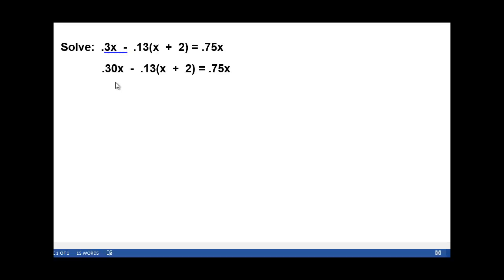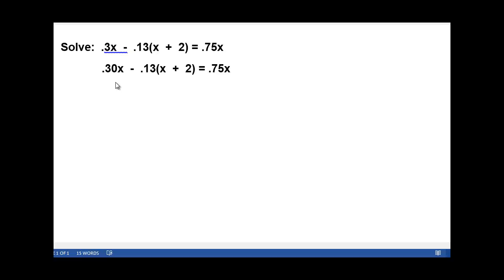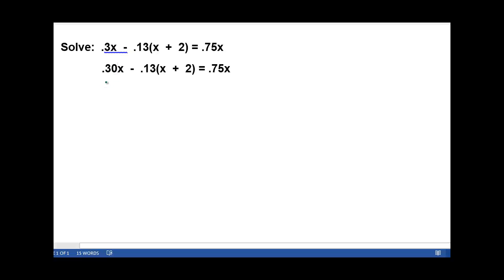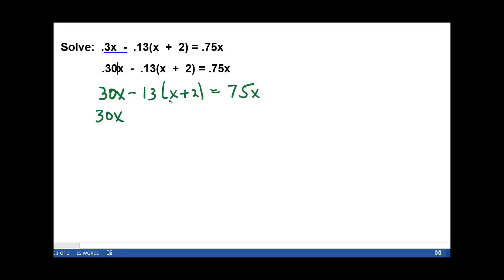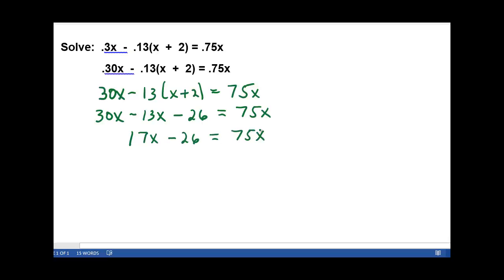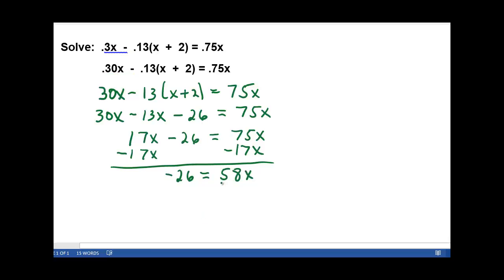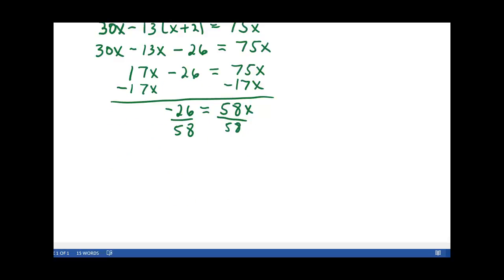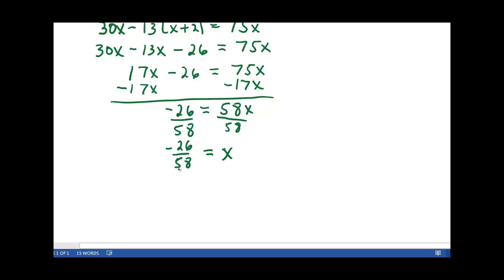Solving Linear Equations 5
Solving linear equation involving decimals